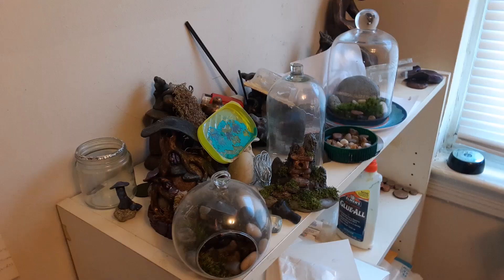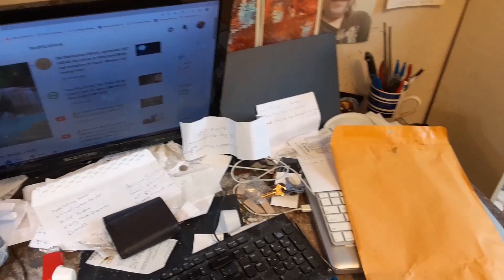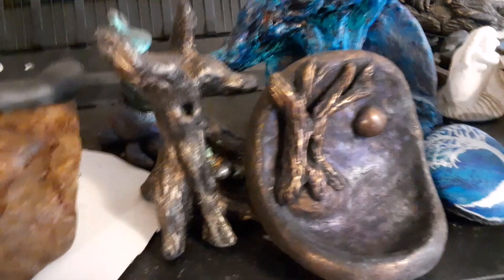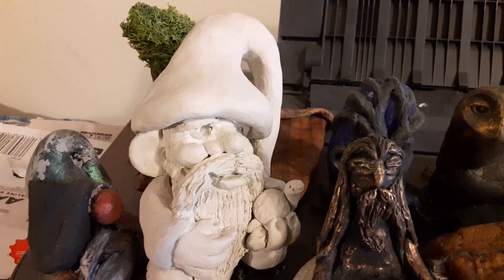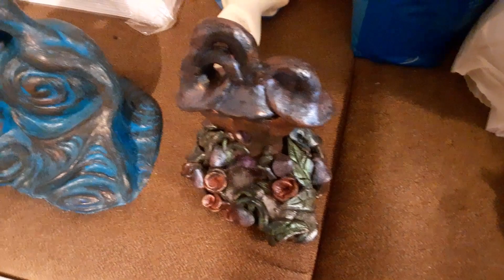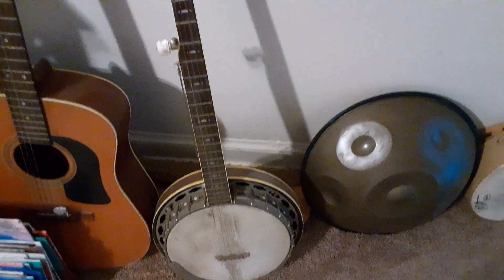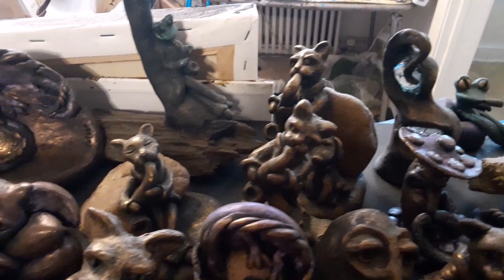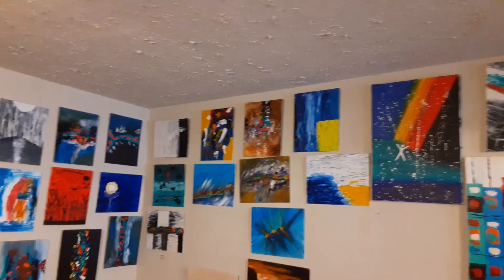Art Studio Tour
This is an art studio tour. -Jacob Folger, Artist @TheJakefolger